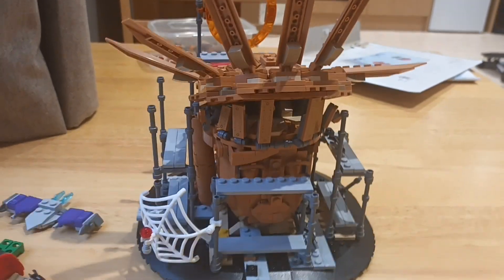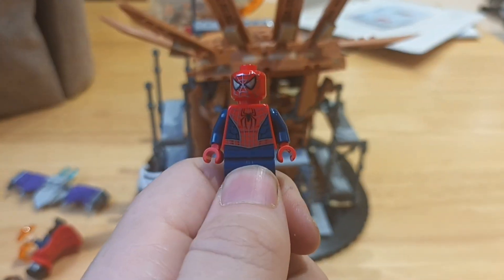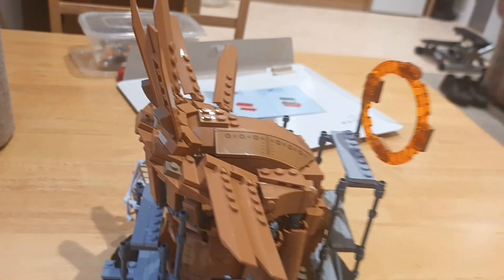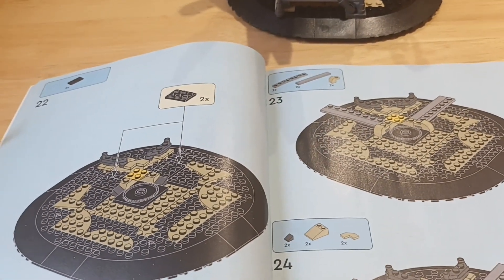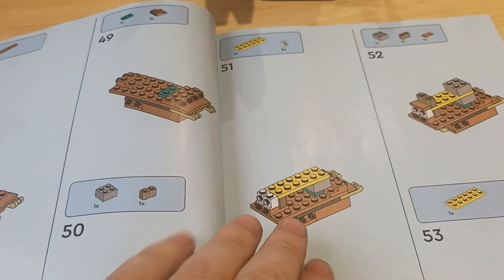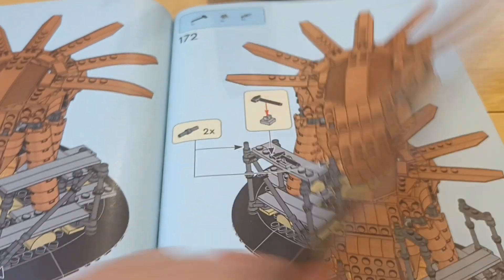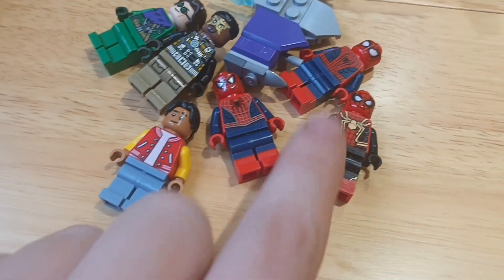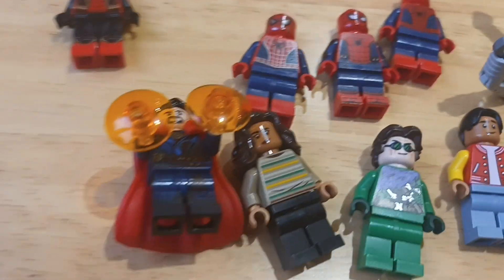lego spider-man no way home Final battle review